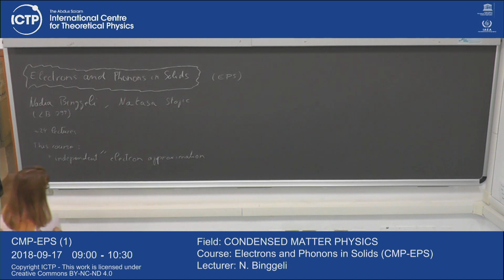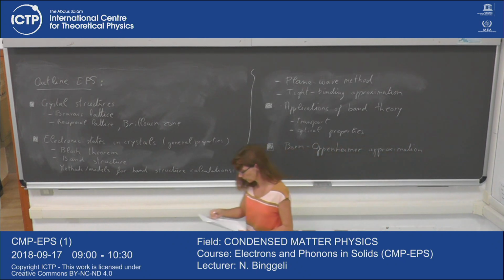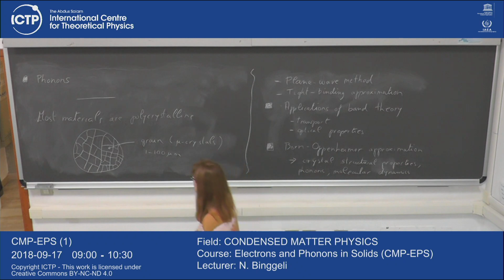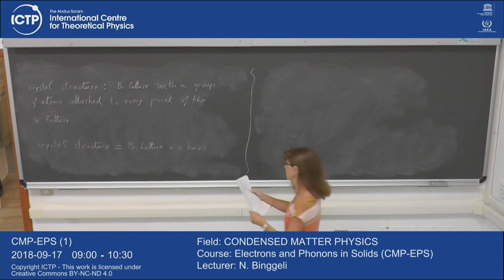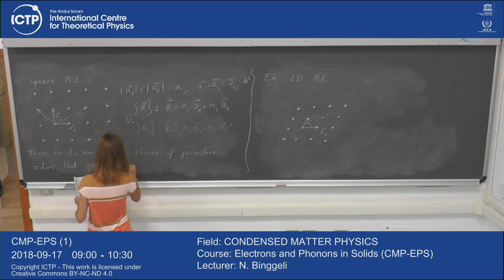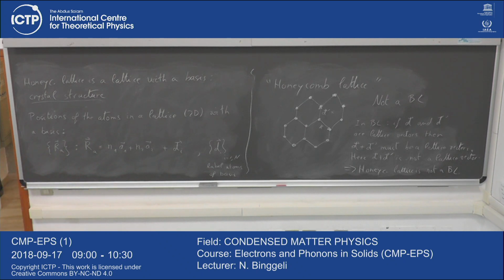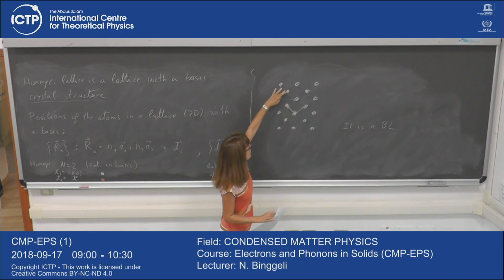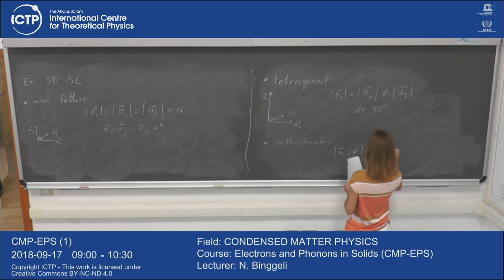Electrons and Phonons in Solids (CMP-EPS) 1 of 27